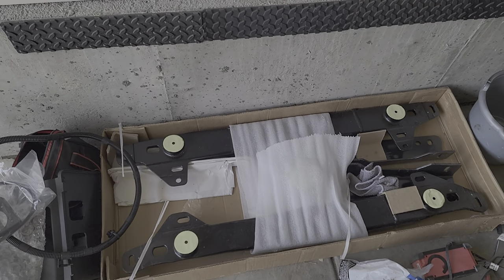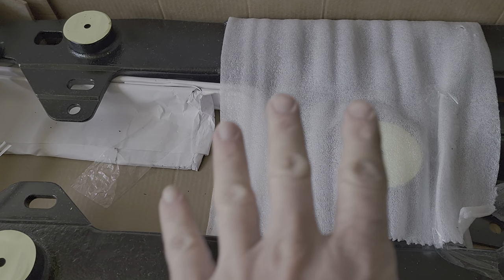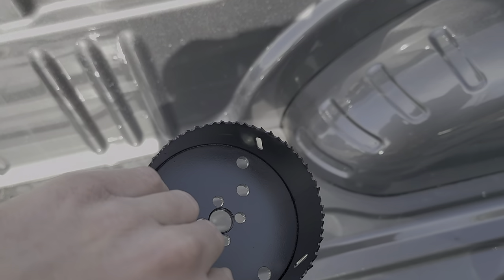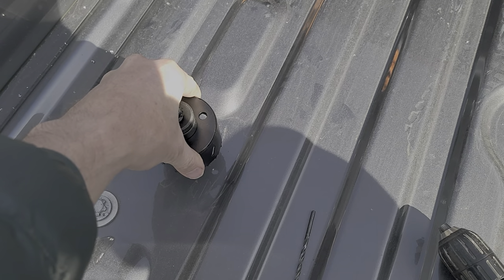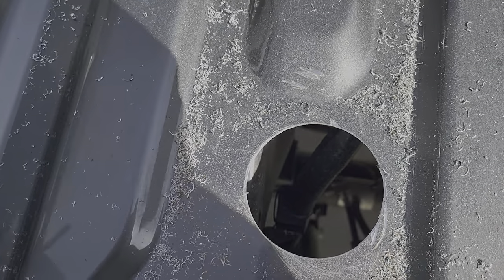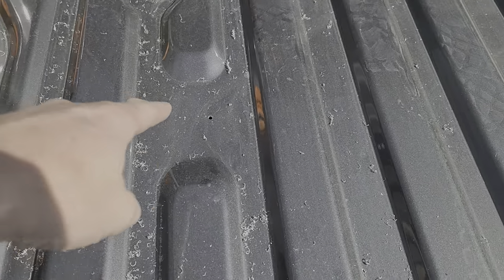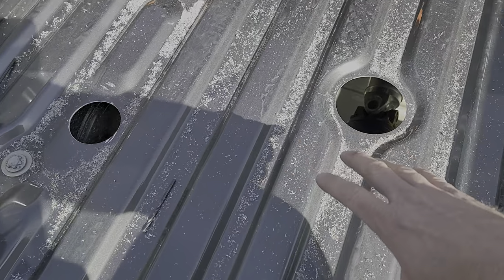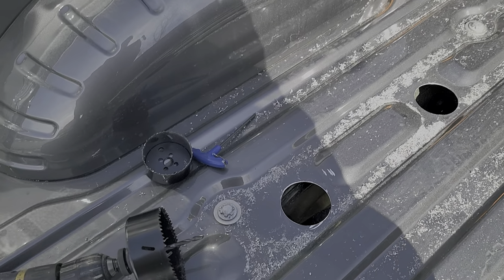2022 Ford Super Duty Factory Puck system install 7.3 Godzilla...part 1....f250 f350 fifth wheel prep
step 1 for the oem puck system.

below find the link for instructions if you didn't  get them in your box.   all the steps different vids.

Alternate Part Number: LC3Z5F057A

Replaces Part Number: HC3Z5F057A, HC3Z-5F057-A, HC3Z-5F057-B, HC3Z5F057B